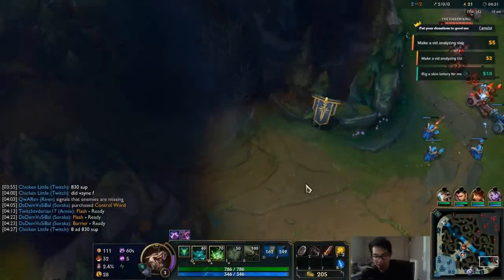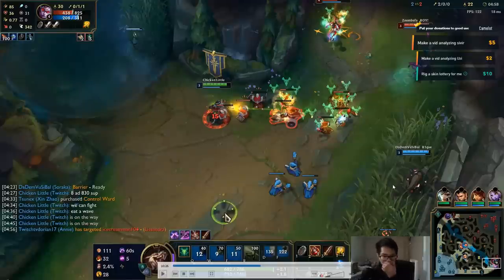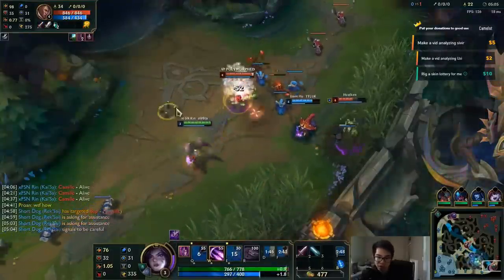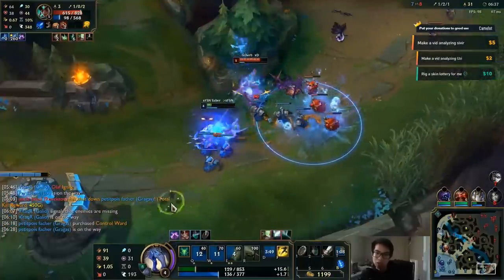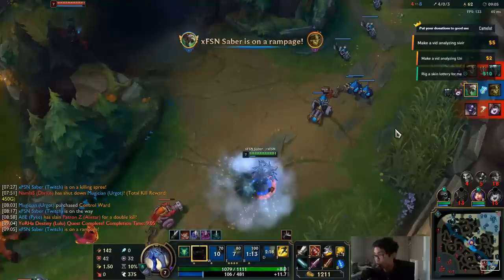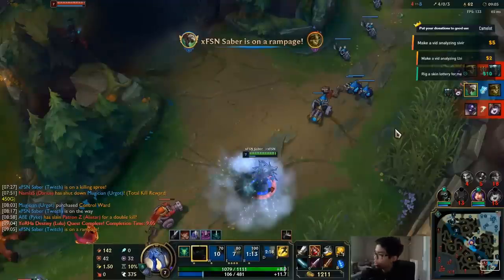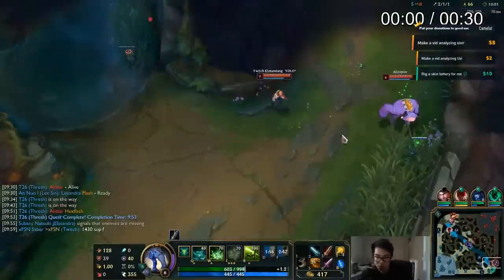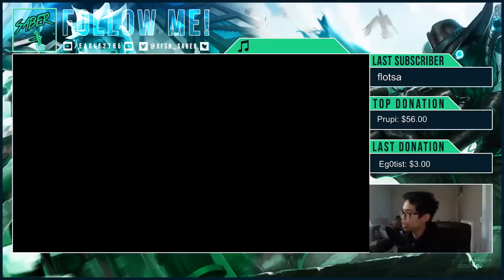ADC Guide to Laning: Focus the ADC in a 2v2 All in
If you want me to make a certain video, make a bounty!

Special Thanks to:
Crazn
Qwelz
Dylan Jennings
Frederik Lund Kjeldsen
soleless
De_Snipu
Suavey
Wilme
Branzuek808
Joel Procell
Joe Melia
Siddharth Suresh